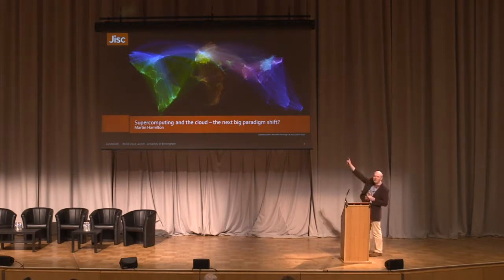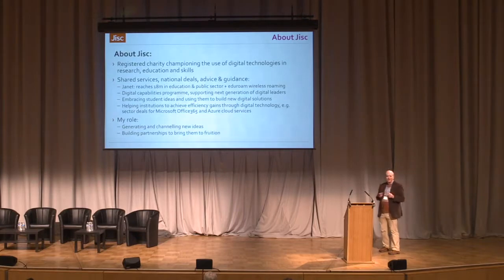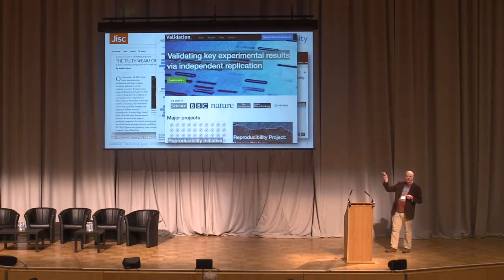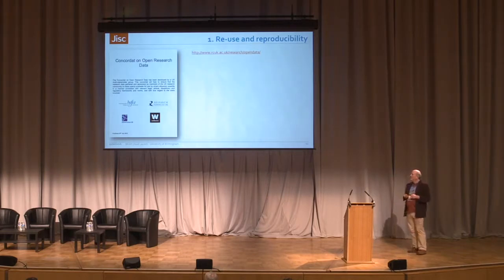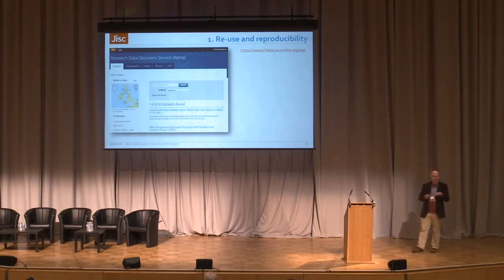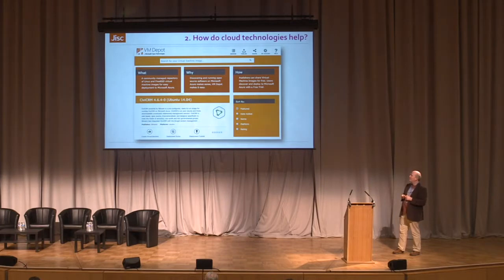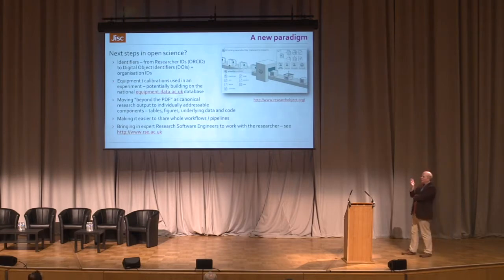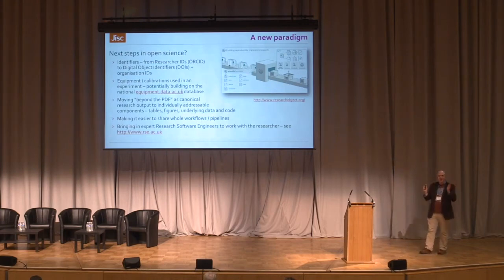Martin Hamilton presenting at the BEAR Cloud Launch, University of Birmingham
Martin Hamilton (Futurist at JISC and Co-chair of the RCUK Cloud Working Group presenting ‘Supercomputing and the cloud - the next big paradigm shift’ at the BEAR Cloud launch.